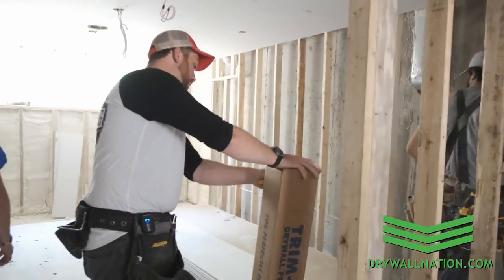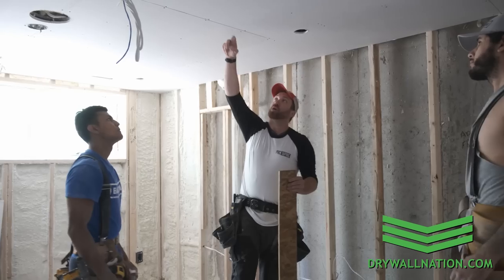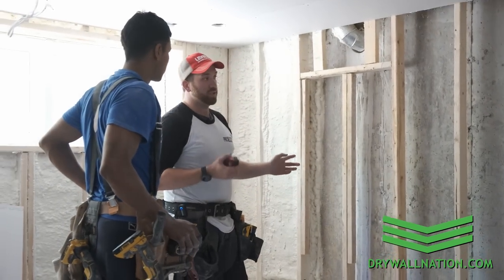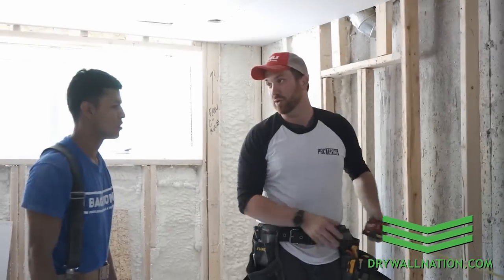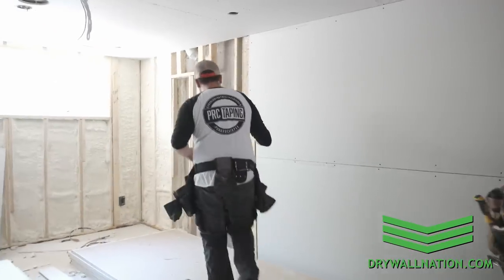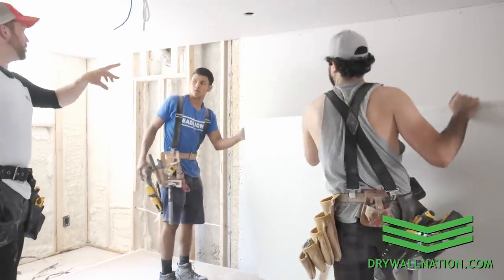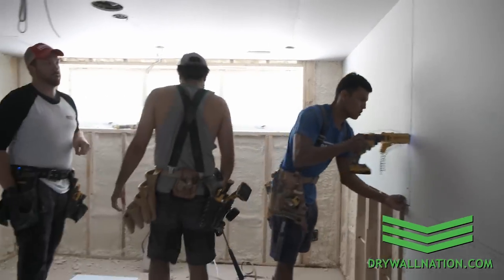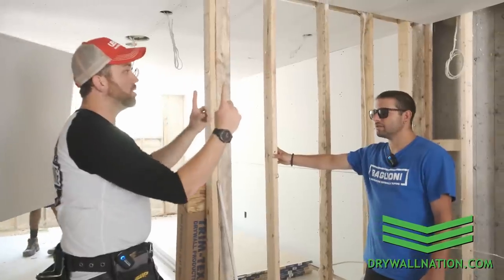How-To Eliminate Butt Joints using Trim-Tex Buttboard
In this video we visited a jobsite from our friends over at Baglioni Drywall and Eterna Homes to go over the benefits of using Trim-Tex Buttboard.